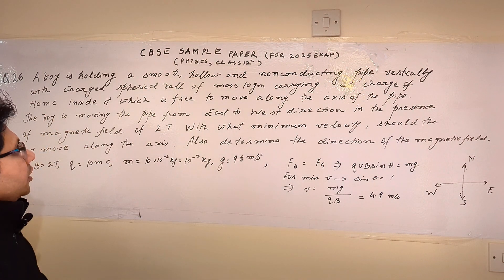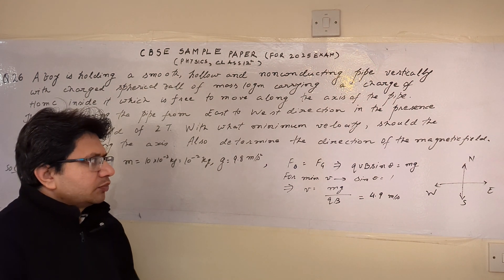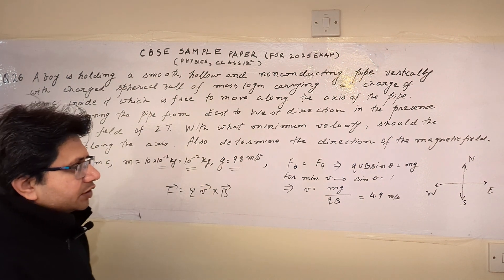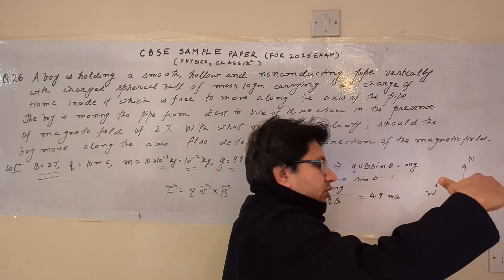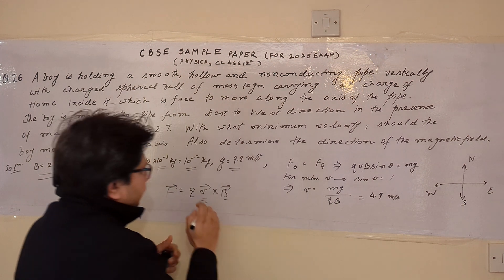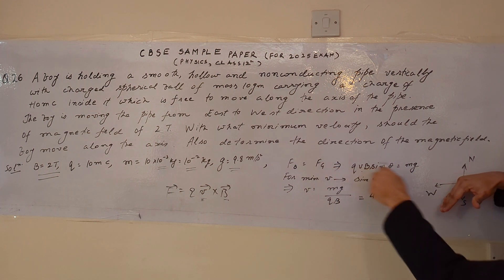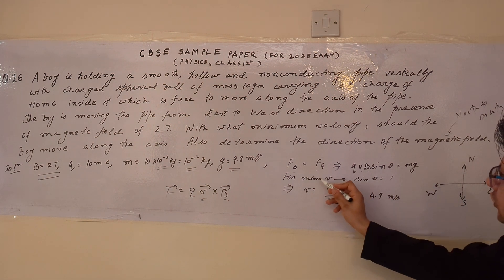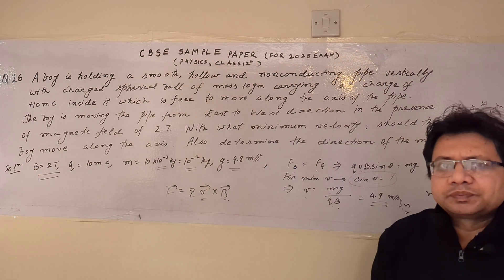A boy is holding a smooth hollow and non-conducting pipe vertically with charged ....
Force on charge placed in magnetic field